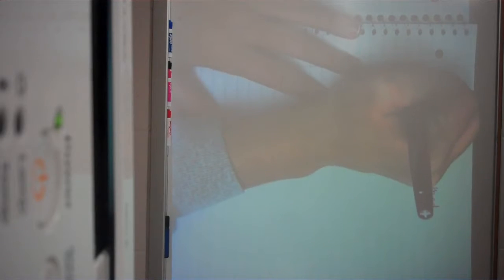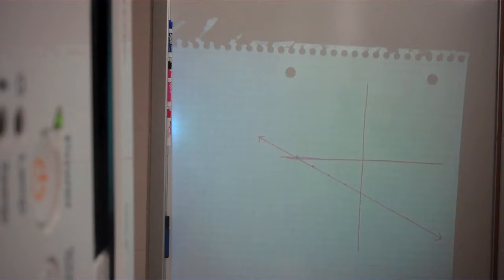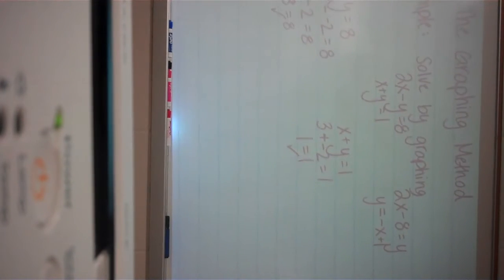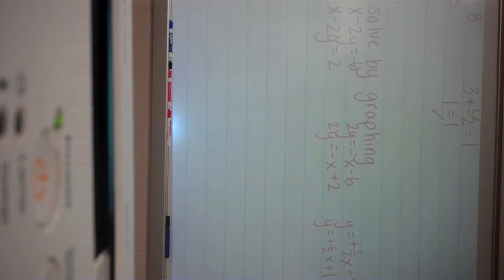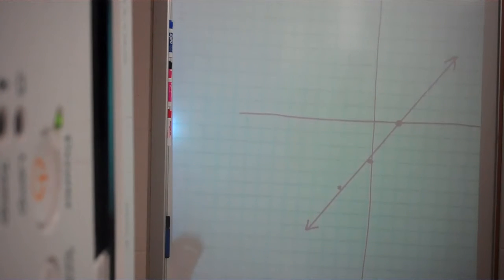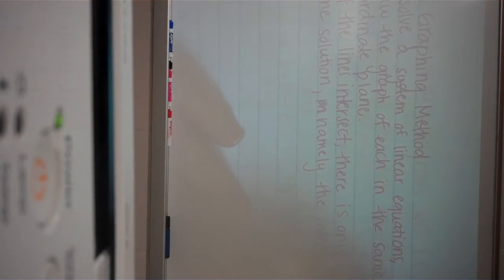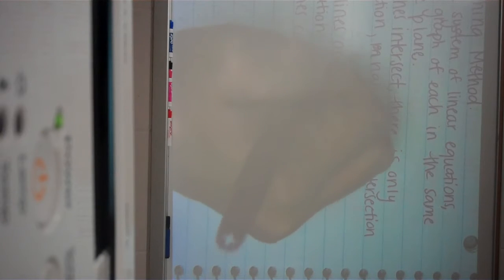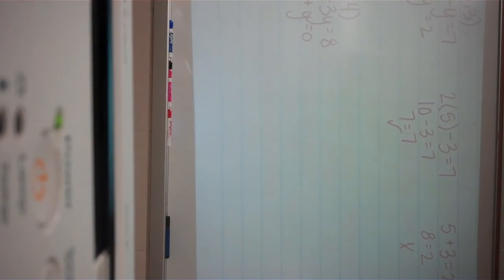Chapter 9 section 1